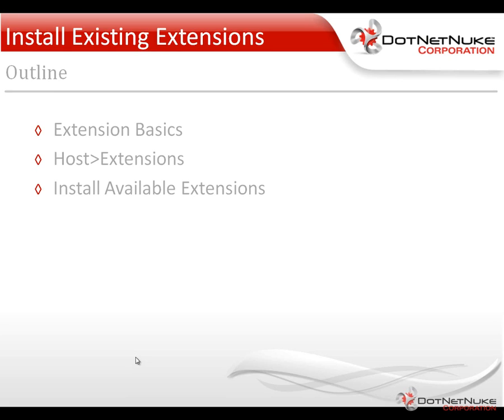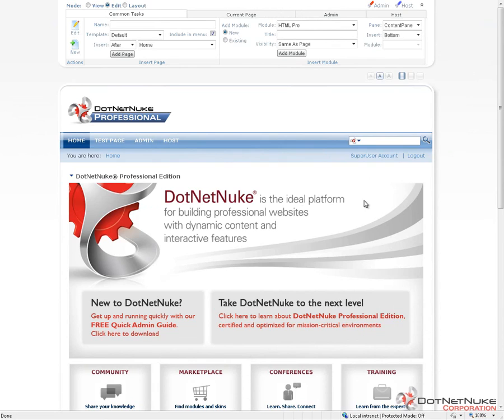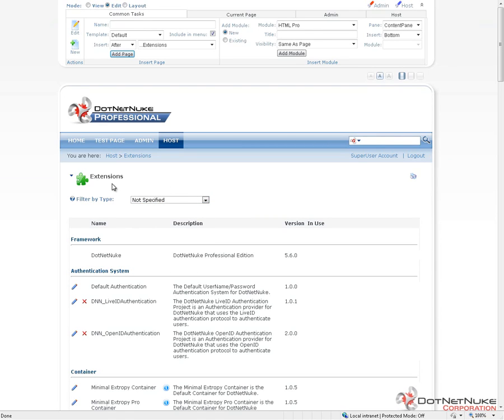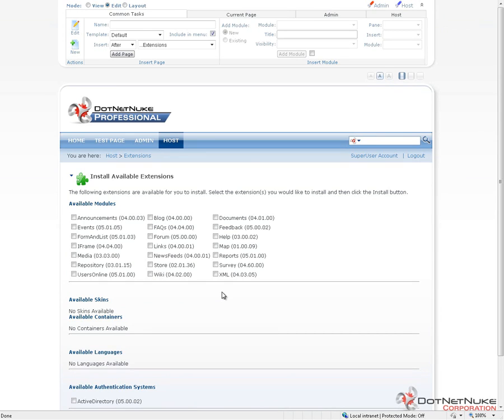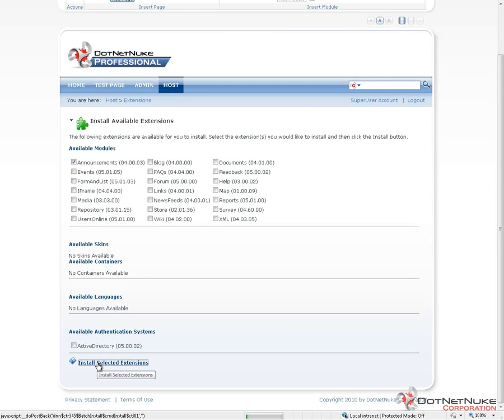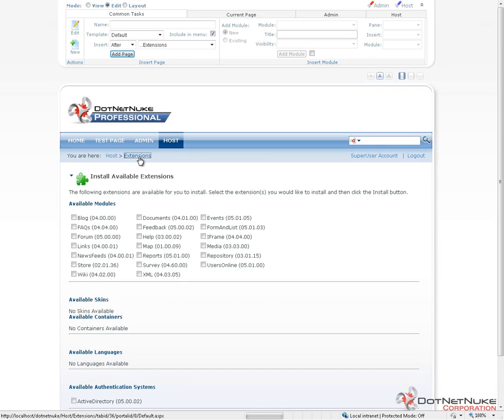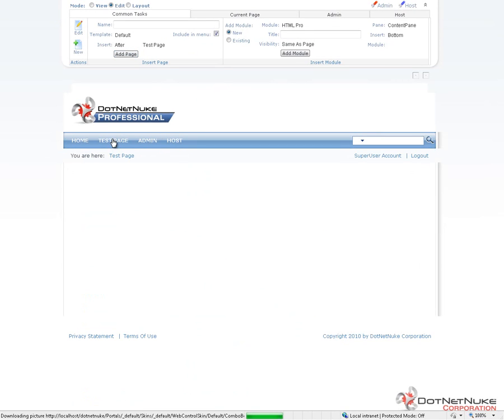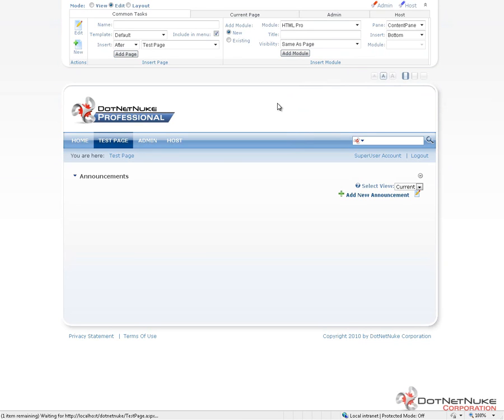Installing an Existing Extension in DotNetNuke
Out of the box DotNetNuke comes with 24 additional modules and one authentication provide that are not installed. This video shows you how to install one of those through the web interface.